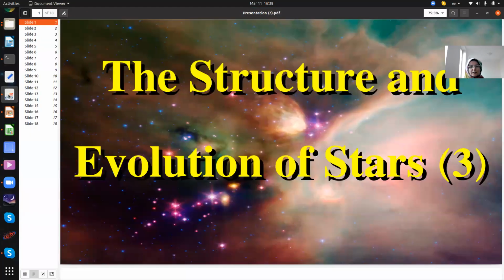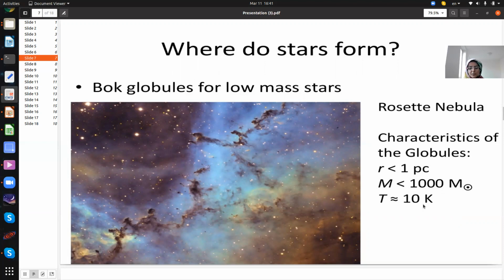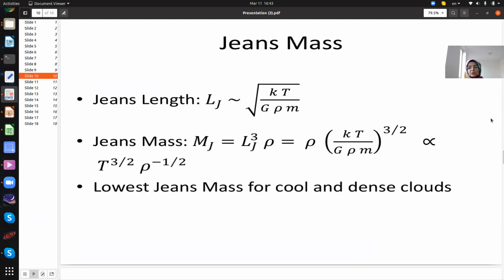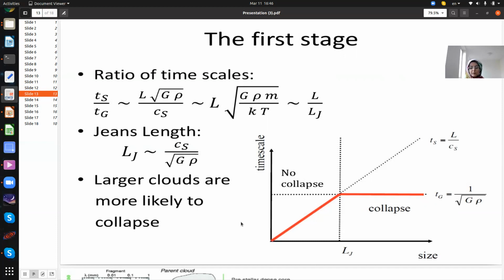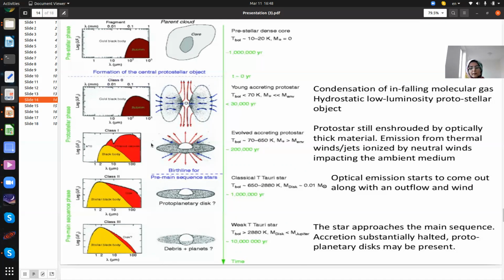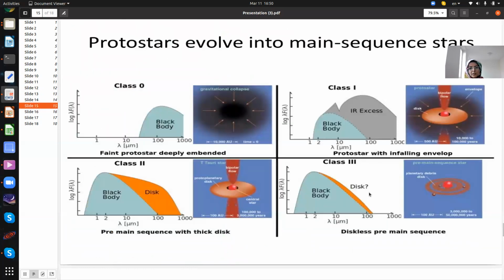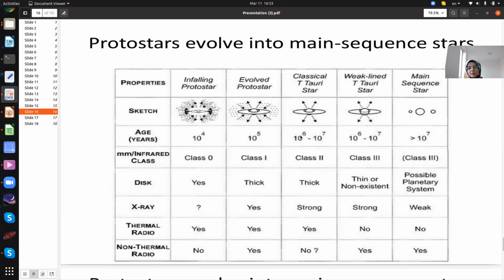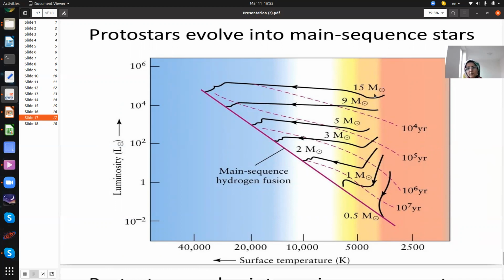The Structure and Evolution of Stars (3)